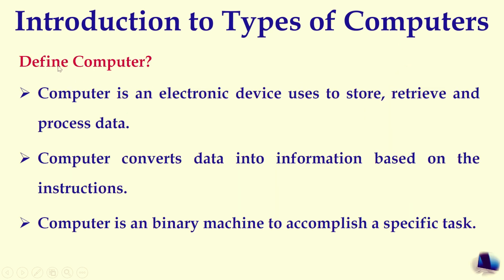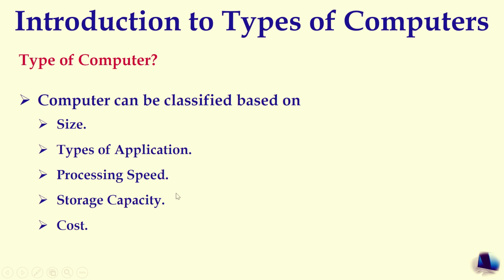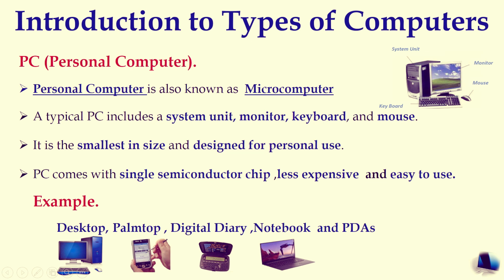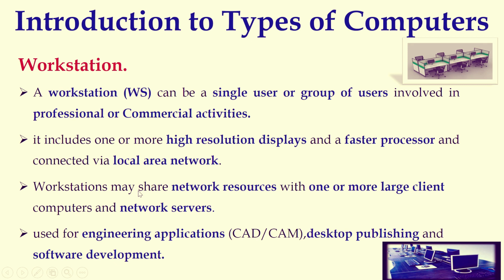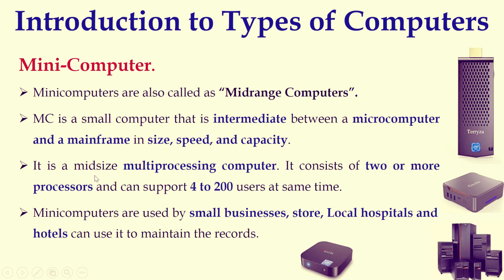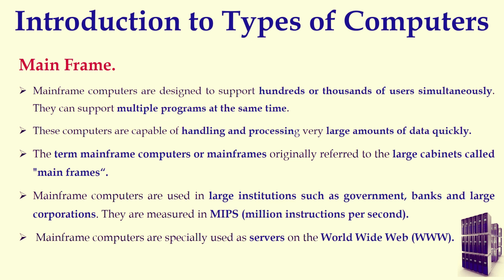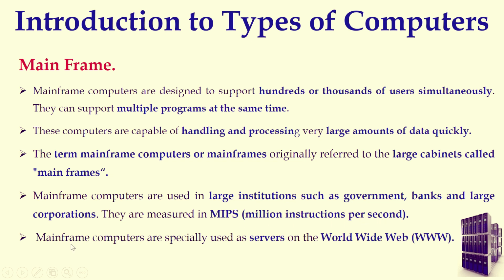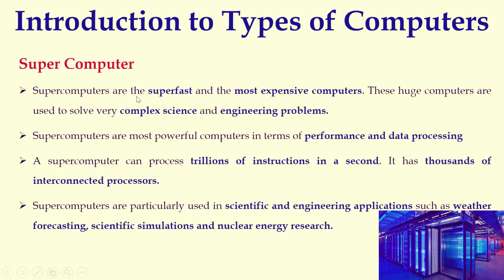#️⃣📢📣Introduction to types of Computers ,PC, WS, Mini Computer,Mainframe computer,Super computer👩💻👨💻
Introduction to types of Computers
# Definition for Computer
Factors to classify Computes
Personal Computer
Micro Computer
Mini Computer
Midrange Computer
Mainframe Computer
Super Computer